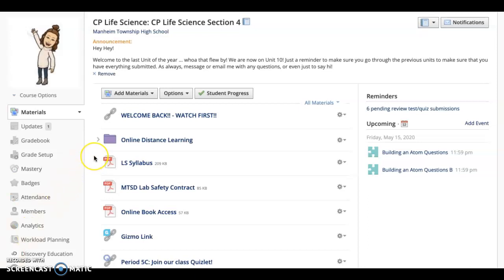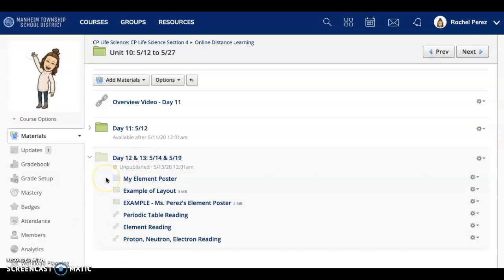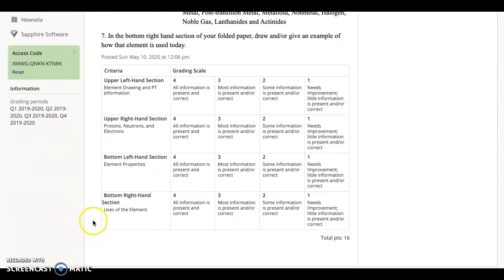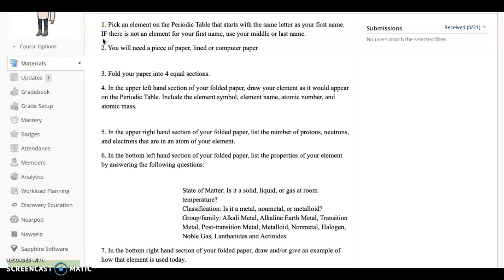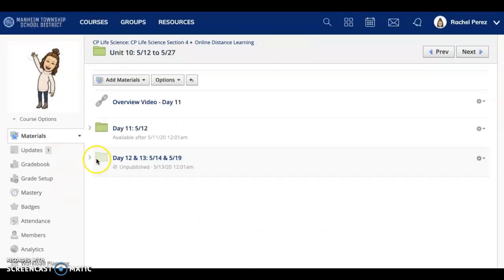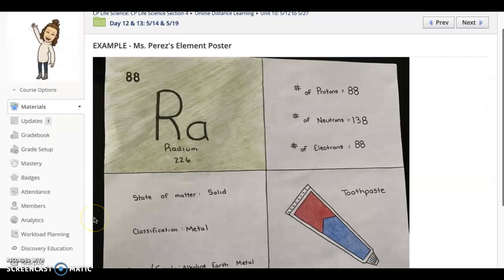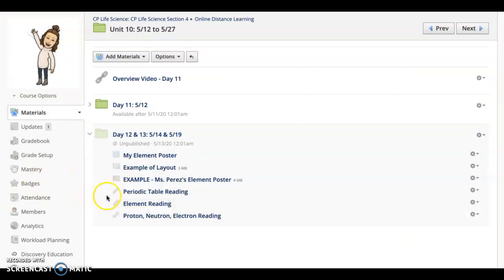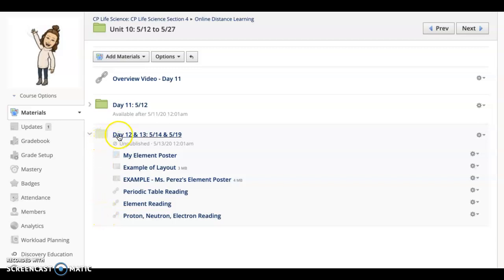LS day 12 & 13